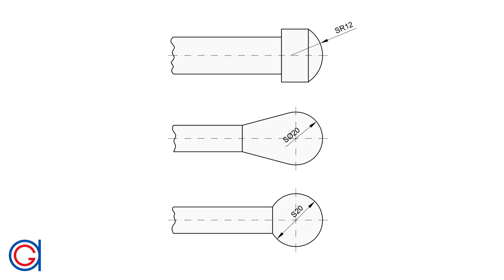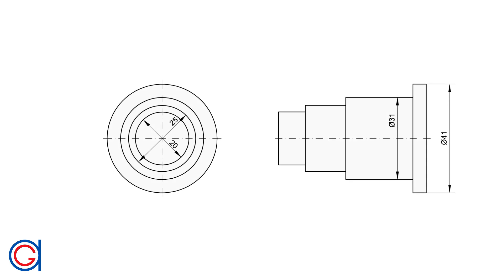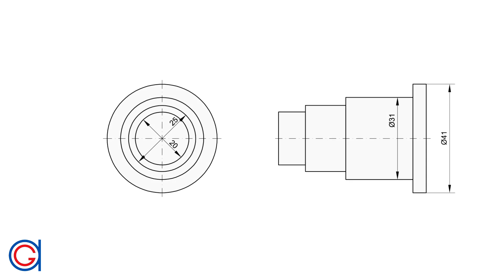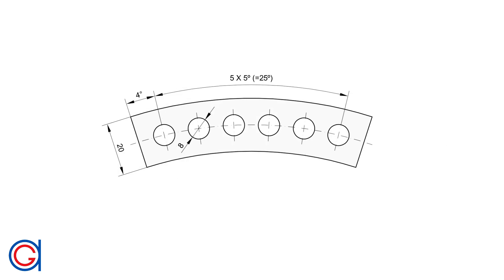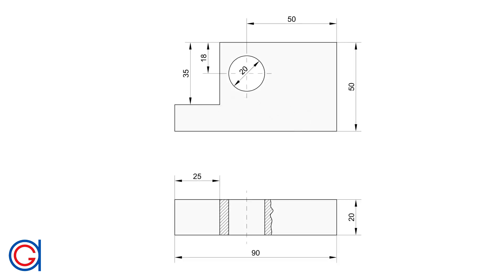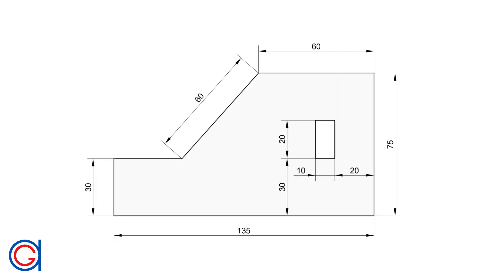Dimensions in Engineering Drawing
What is a dimension in a mechanical drawing?